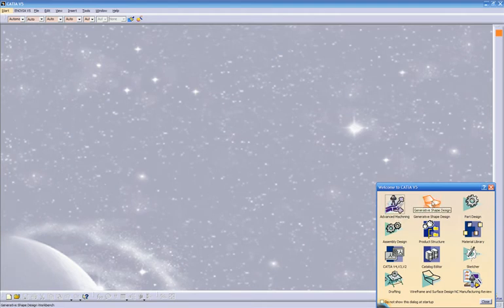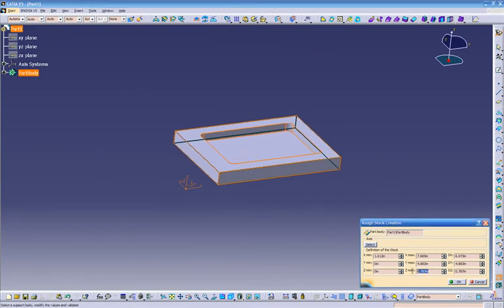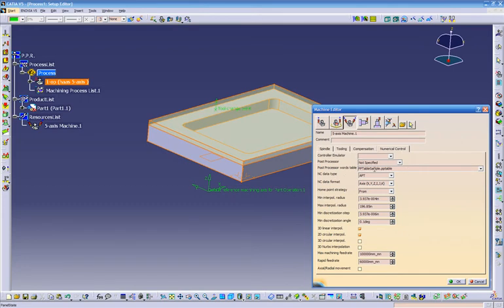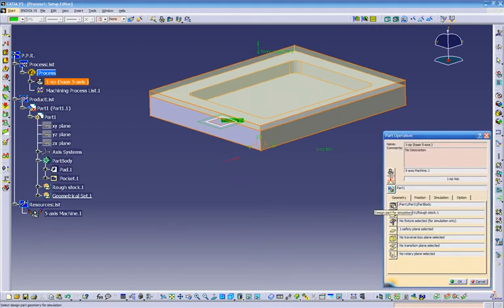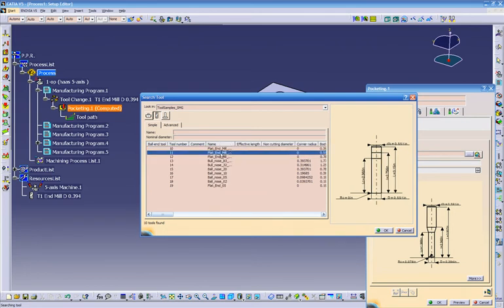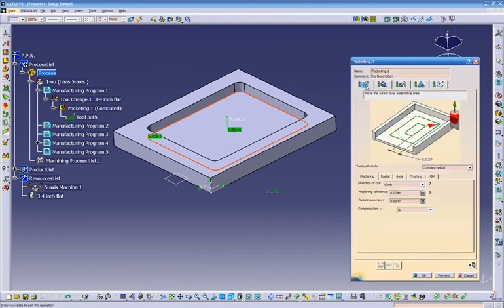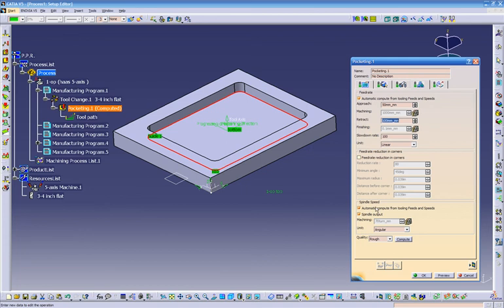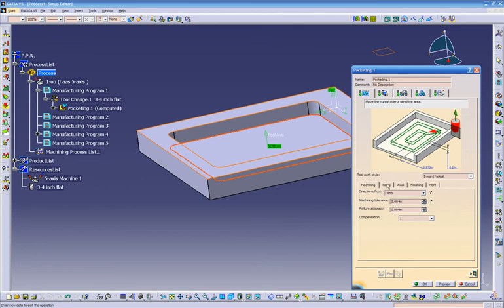TOOLPATH TUTORIAL-1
MACHINING